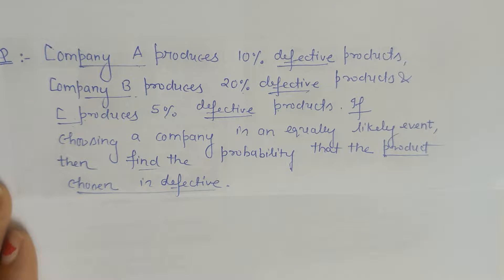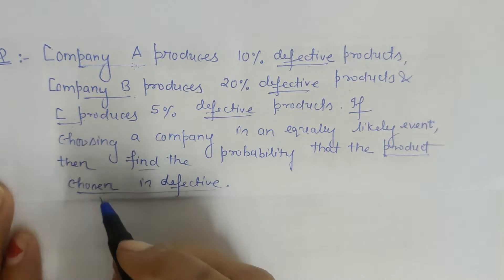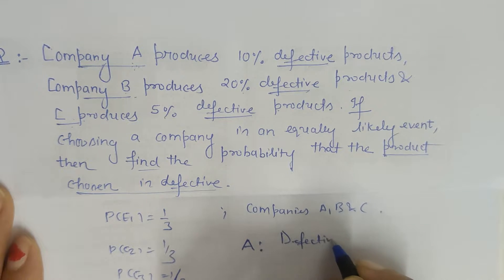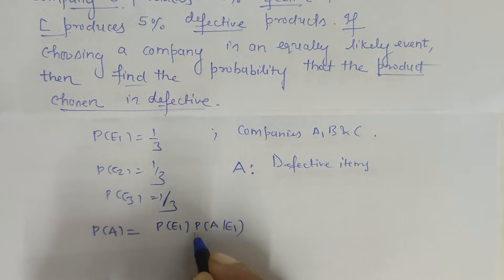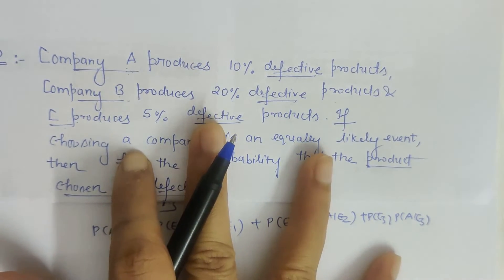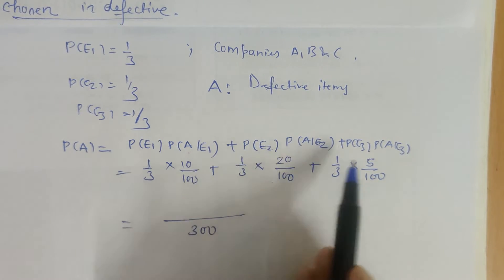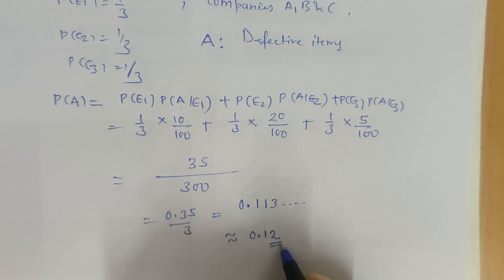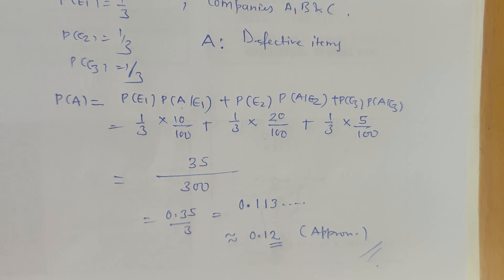Company A produces 10% defective products...(@ComfortUrMaths_PritiSingh )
Company A produces 10% defective products...

Theorem of Total Probability
class 12
NCERT